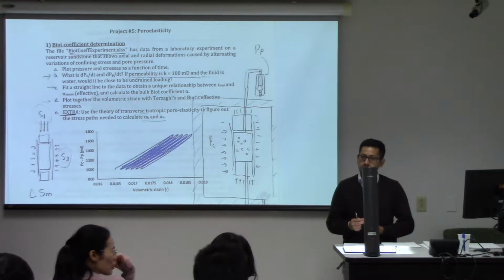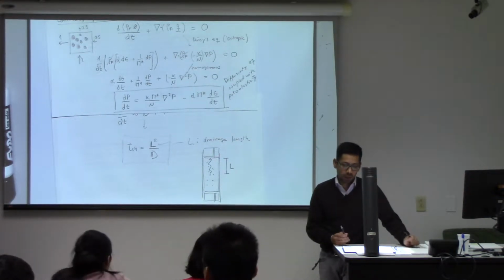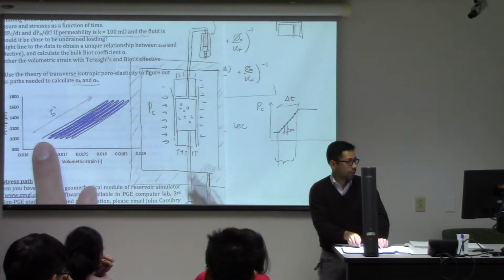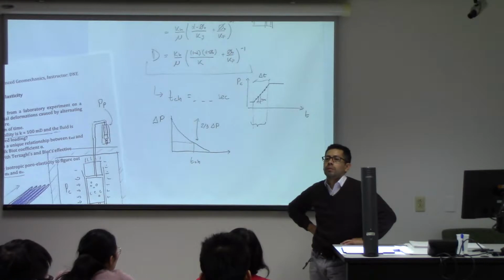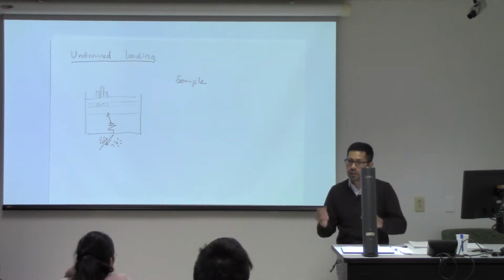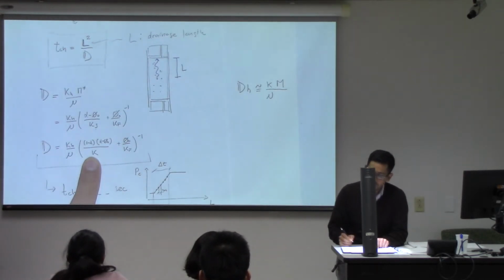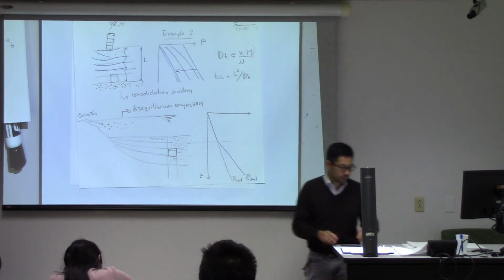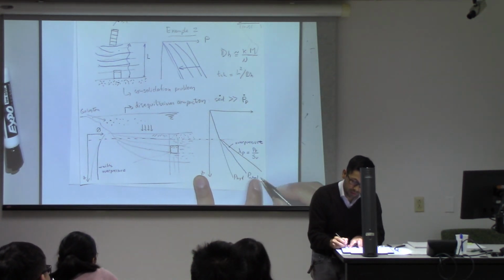Advanced Geomechanics - Lecture 13 on 2018/10/16 - Part 1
Topics: Poroelasticity, pore pressure diffusion time, examples of undrained loading, consolidation, disequilibrium compaction.